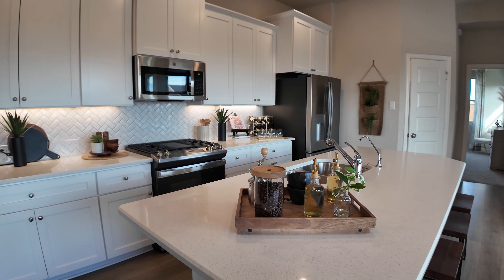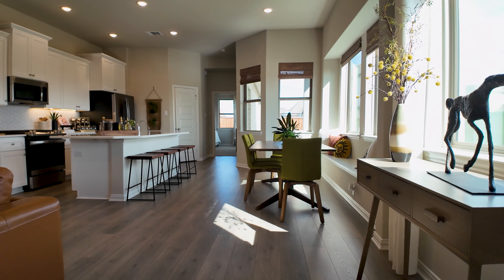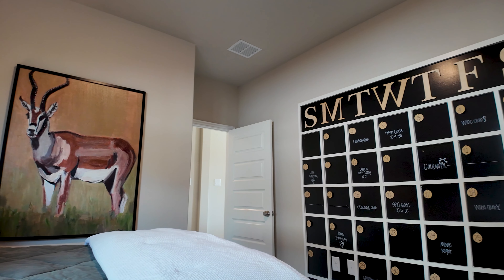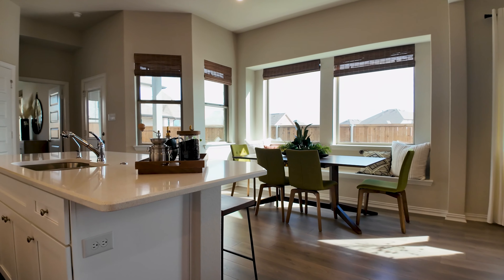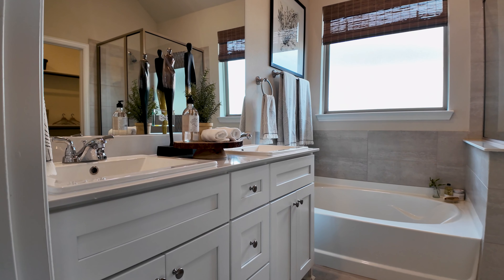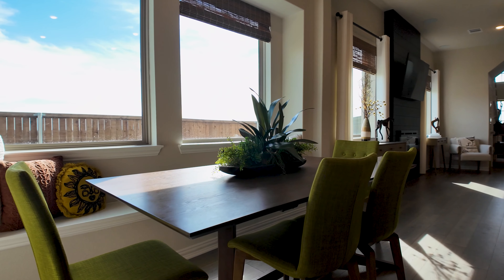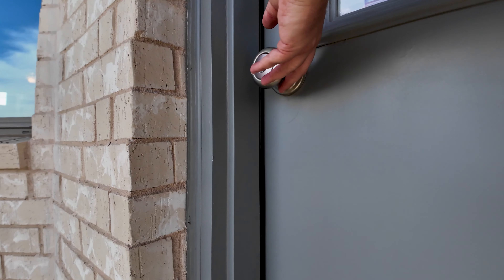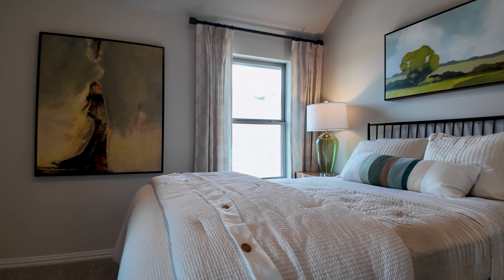Inside Look at Chesmar Homes Cambridge Floor Plan in Sherman, Texas!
Flexible and Modern Design: The Cambridge floor plan by Chesmar Homes in the Bel Air Village community in Sherman Texas, offers a cozy yet flexible layout with modern features, including sharp corners and edges, large picture windows, and customizable options for finishes and appliances.

Spacious and Customizable: The home is 2,001 square feet with three bedrooms and three bathrooms, starting at $391,000. There is an option to add a fourth bedroom or game room, increasing the total area to about 2,250 square feet.

High-Quality Features: The Cambridge includes many high-quality features such as natural gas appliances, a customizable kitchen with various backsplash, cabinet, and countertop options, and the choice to add a gas fireplace.

Ample Natural Light and Storage: The floor plan emphasizes natural light with windows in every bedroom, high ceilings, and ample storage solutions, including large walk-in closets and plenty of drawers in the bathrooms.

Community Amenities: Bel Air Village in Sherman Texas offers several community amenities such as a dog park, play park, exercise park, and sidewalks, with future plans for additional amenities to enhance the neighborhood.
00:00 B-Roll
00:30 Introduction
01:01 Living Area
01:30 Kitchen
02:59 2nd Bedroom
03:46 Laundry Room
04:04 Bathroom
04:19 3rd Bedroom
05:33 Primary Bedroom
06:32 Primary Bathroom
07:15 Primary Closet
08:19 Dining Area
09:02 Backyard
10:46 Optional Upstairs Bedroom/Bathroom
12:10 Outro

We get calls and emails every day from people just like you, looking for help on making their move to Sherman Texas and we absolutely love it.😍 Whether you are moving in 9 days or 90 days, give us a call☎, shoot us a text📝, or send us an email📨 so we can help you make a smooth move to Sherman Texas.🤠

Don't forget to check out my other YouTube channel where I show off neighborhoods, talk about the area, and discuss what's going on in the market and the area in general.